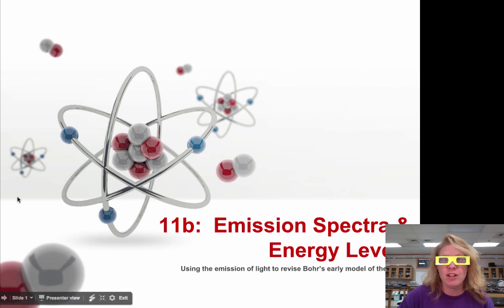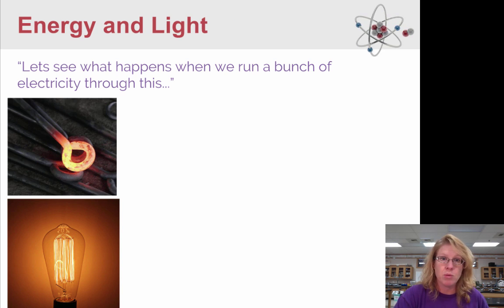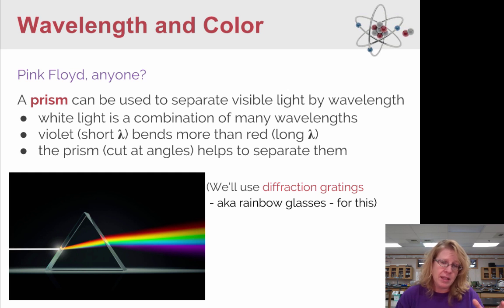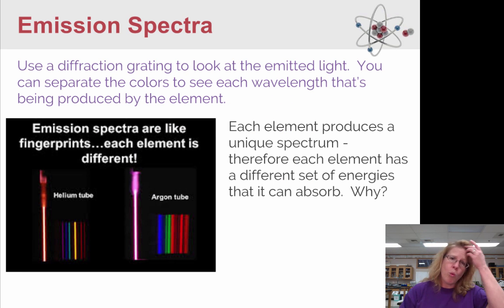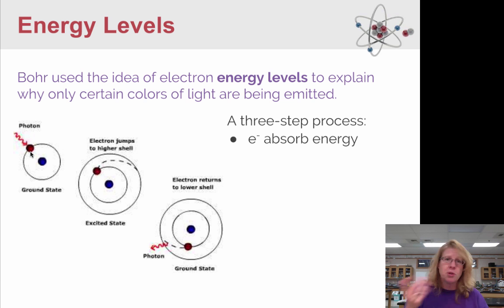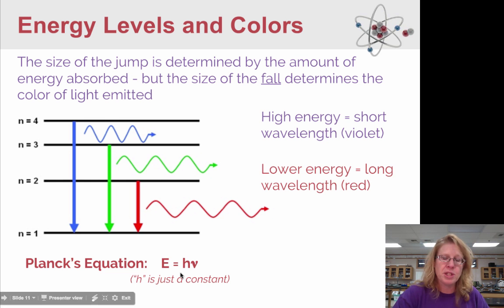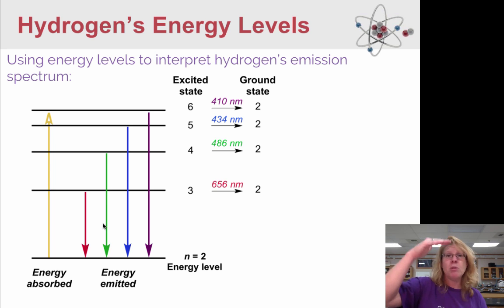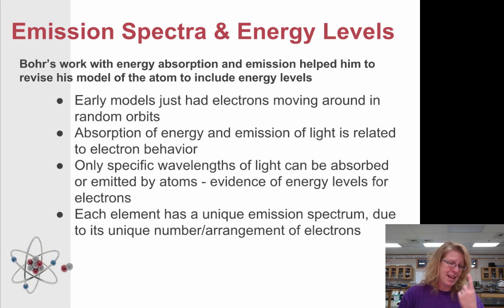11b Emission Spectra